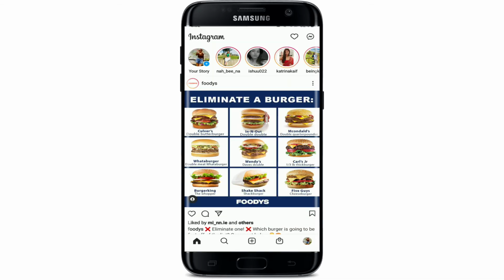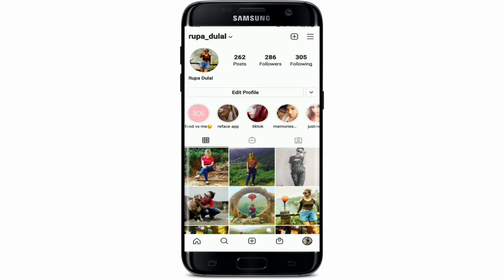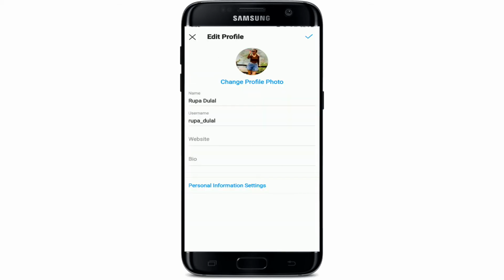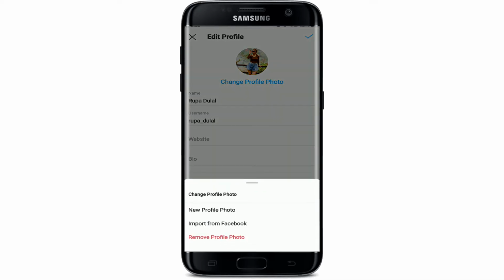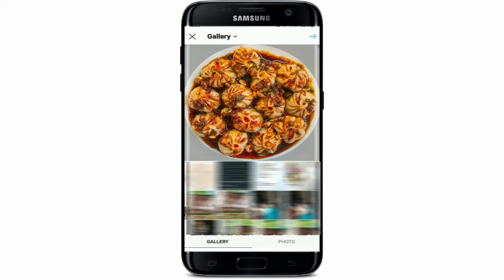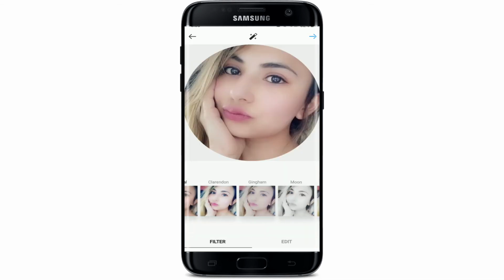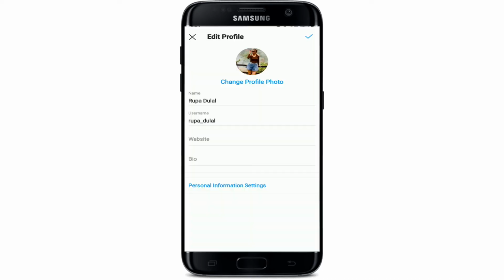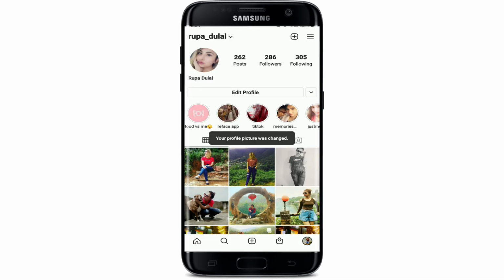How To Change Instagram Profile Picture? Choose and Change Your Instagram Profile Picture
The profile picture is a great way to make your Instagram account memorable. In this video I'll show you how to change the preferred profile picture for Instagram account?

0:00 - Intro
0:19 - Change Instagram Profile Picture
1:20 - Outro

In this video tutorial, I'll show you how to change your Instagram profile picture.

1) Go to the user settings page by clicking on your photo in the top right corner of any feed or account tab and then scrolling down.
2) Click on "Change my Profile Picture" at the bottom of that page.
3) Choose a new image from your phone or upload one directly from a computer by clicking "Upload Image."
4) Once uploaded, click "Save Changes".